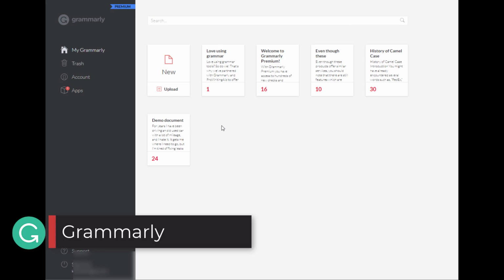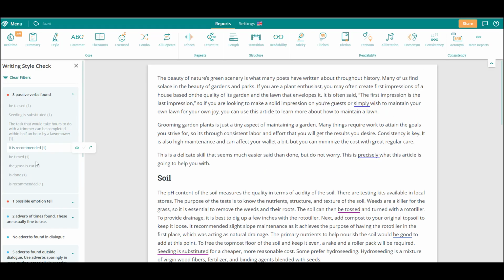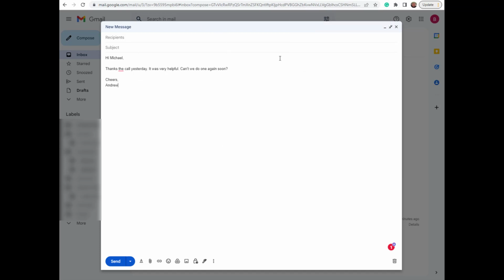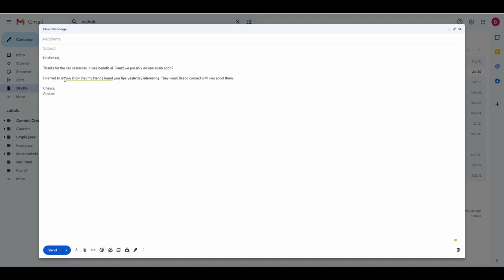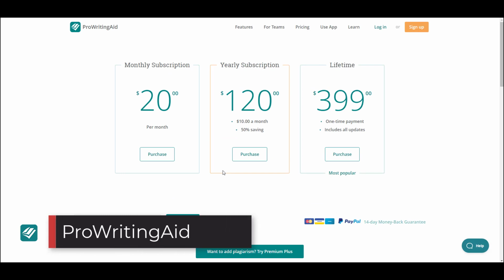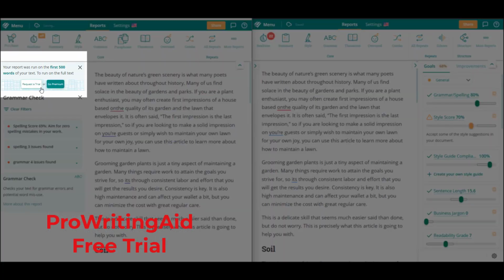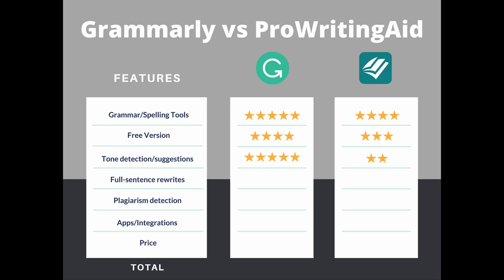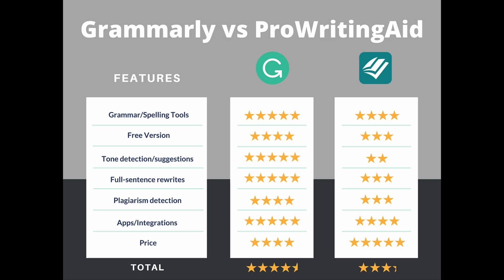Grammarly vs ProWritingAid Review: Which one is the BEST?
Grammarly and ProWritingAid have been around for years and are both great grammar, spelling, and writing tools. But which one is the best?

We review Grammarly and ProWritingAid's main features, including their web editors, Chrome plugins, integrations, and plagiarism detection. We also deep dive into whether paying for the premium versions is worth it.

-- Full Reviews

--- Video Chapters ---
00:00 - Intro
00:12 - Grammarly Web Editor Demo
01:15 - ProWritingAid Web Editor Demo
02:33 - Grammarly Plagiarism Detection
02:56 - ProWritingAid Plagiarism Detection
03:17 - Grammarly Chrome Plugin Demo
04:36 - ProWritingAid Chrome Plugin Demo
06:06 - Grammarly Microsoft Word Plugin
06:34 - ProWritingAid Microsoft Word Plugin
06:58 - Grammarly Other Integrations
07:06 - ProWritingAid Other Integrations
07:15 - Grammarly Pricing
07:32 - ProWritingAid Pricing
08:07 - Grammarly Premium vs Free
09:12 - ProWritingAid Premium vs Free
09:44 - Conclusion (Grammar/Spelling)
10:05 - Conclusion (Free Version)
10:35 - Conclusion (Tone Detection)
10:57 - Conclusion (Sentence Rewrites)
11:32 - Conclusion (Plagiarism)
12:07 - Conclusion (App Integrations)
12:25 - Conclusion (Price)
12:42 - Conclusion (Overall Winner)